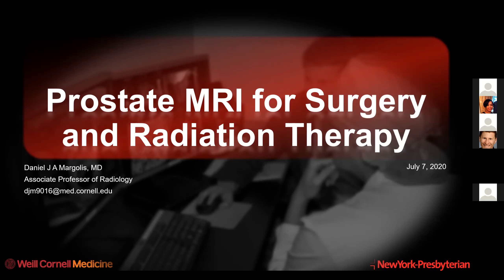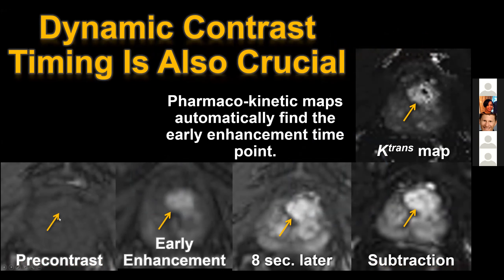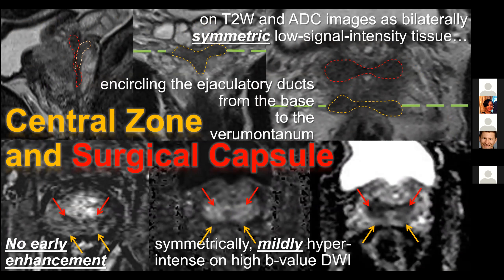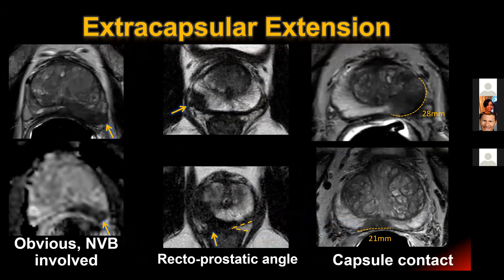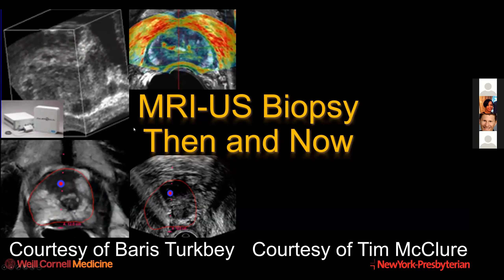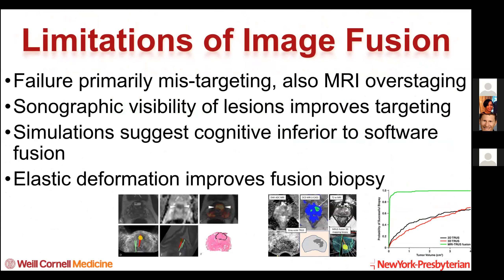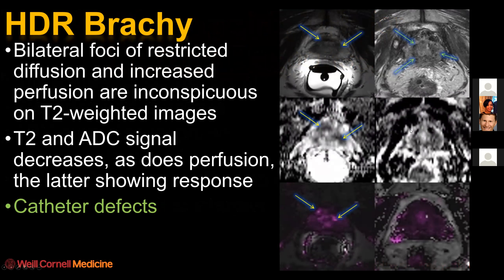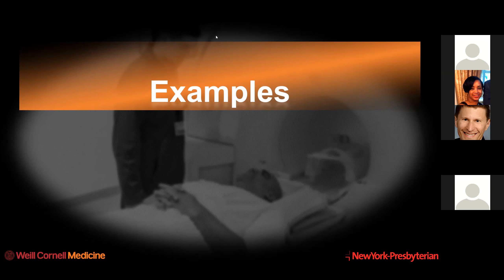Weill Cornell Urology: Didactic Lecture July 7, 2020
Prostate MRI for surgery and radiation therapy